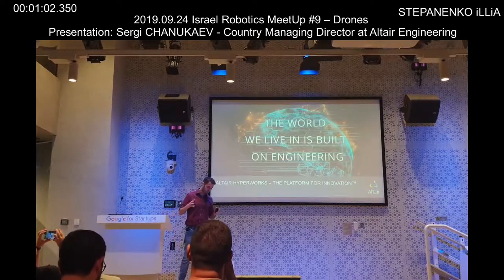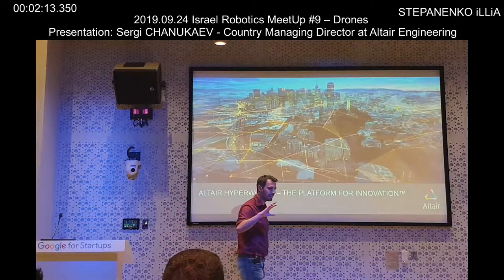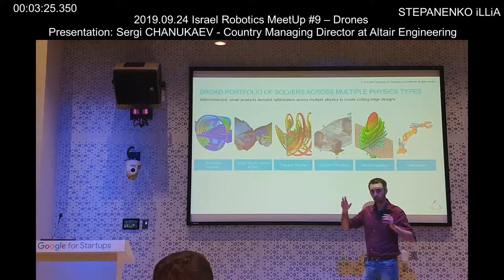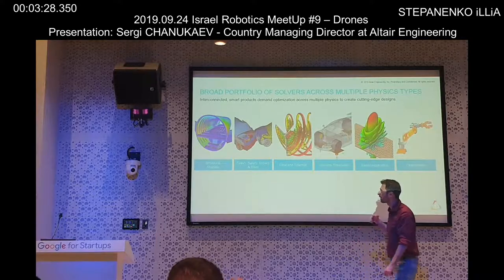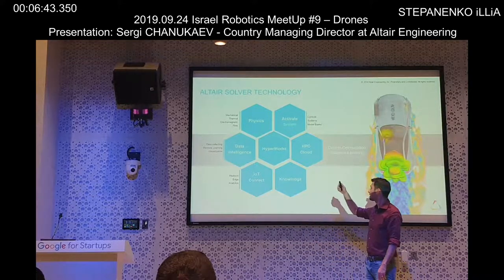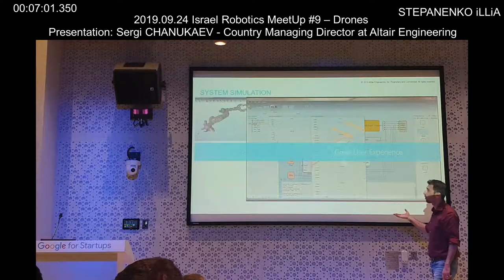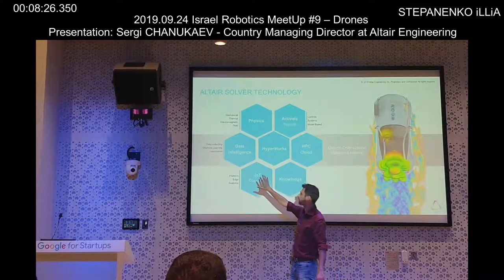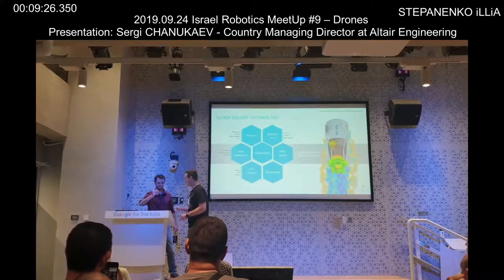Presentation Sergi CHANUKAEV Country Managing Director at Altair Engineering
STEPANENKO iLLiA
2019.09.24 Israel Robotics MeetUp #9 – Drones